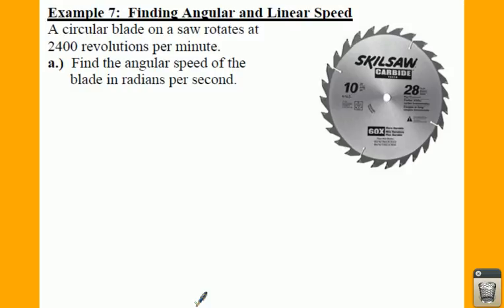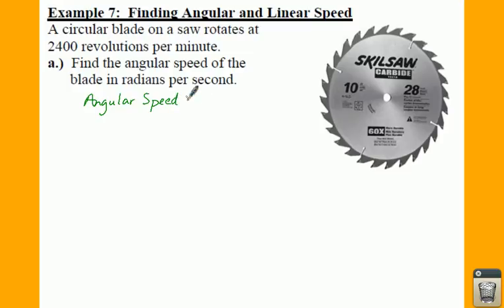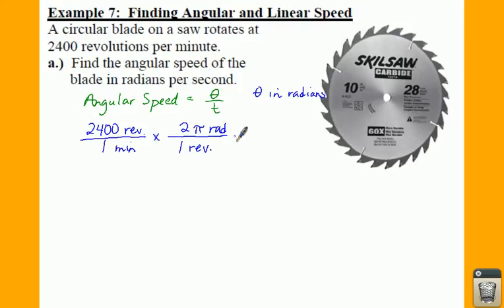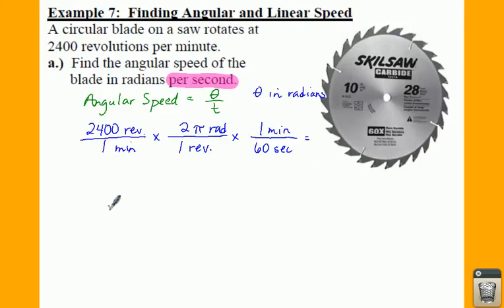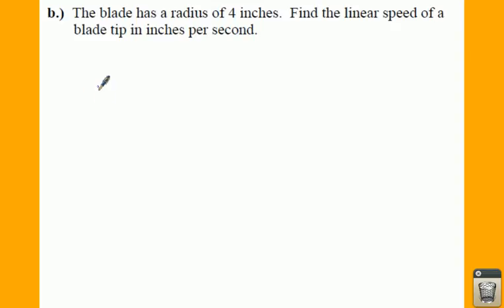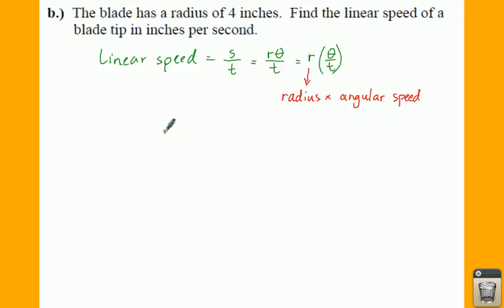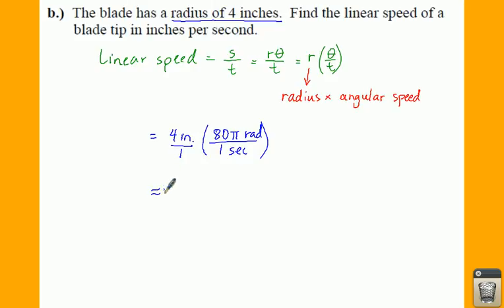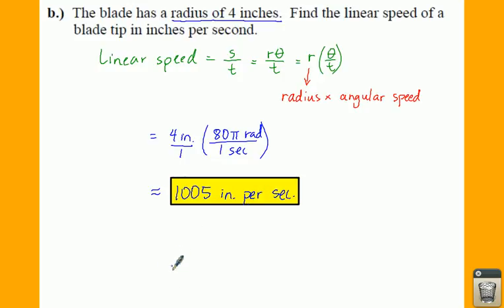PC: 4.1 Notes: Example 7 - Finding Linear and Angular Speed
Angular speed is how fast the central angle changes during a period of time.  It is different from linear speed, yet the linear speed can help you find the angular speed.  Use the given formula.